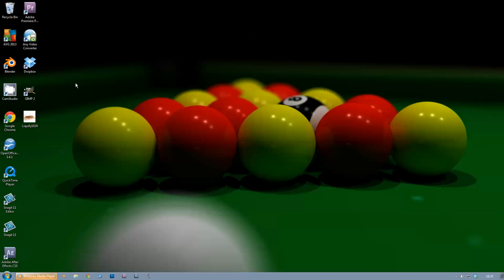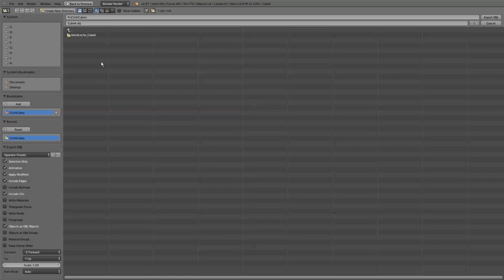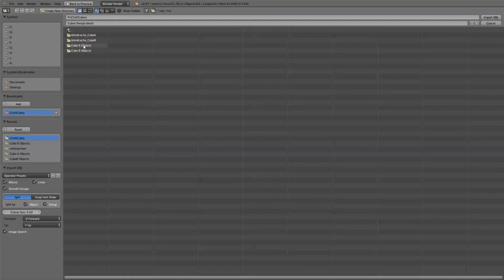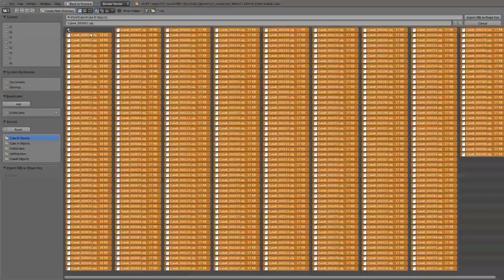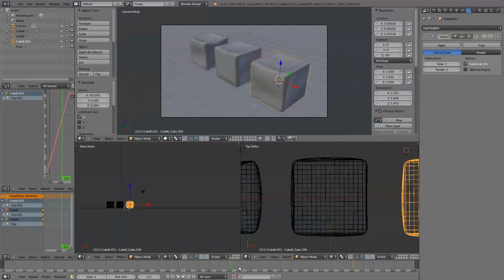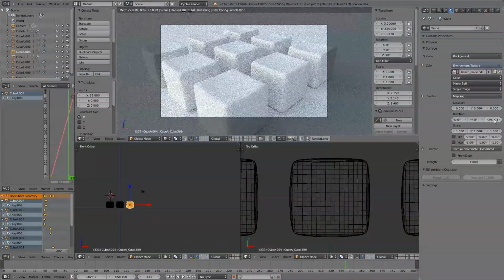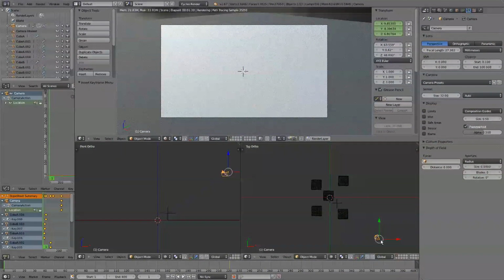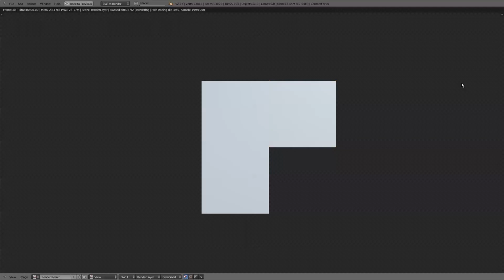My first ever Blender tutorial - 10 years ago!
Just for fun - this was my first ever Blender tutorial!

Blender 2.67

I could do with some help remaking the script for Blender 3 as it is really useful with cloth and softbodies and I would like to remake the tutorial for new Blender! It takes ages to do it without the script but the process is interesting so I will make a tutorial on doing it without the script!

It's a simple(ish!) process but my python skills are very rusty!